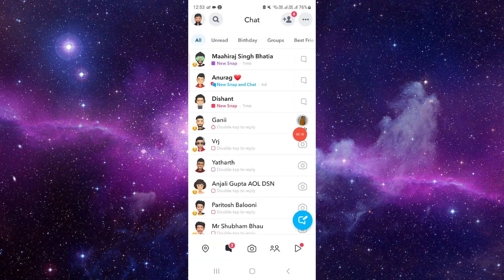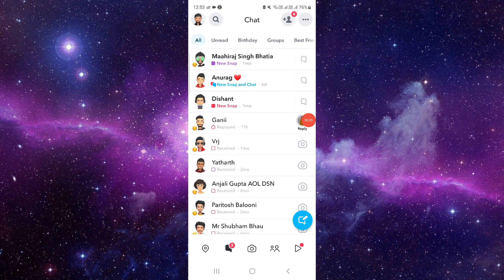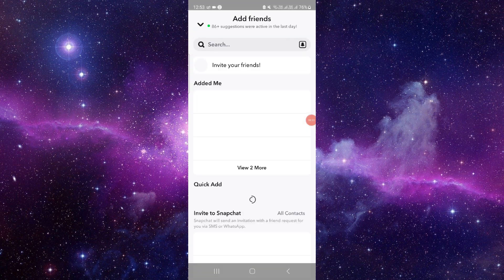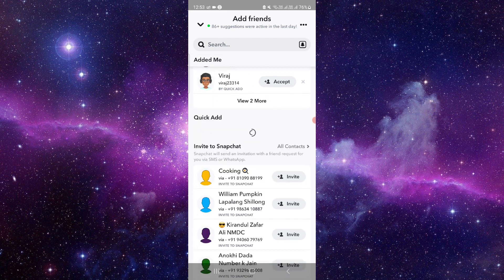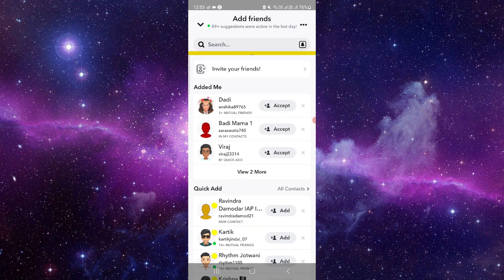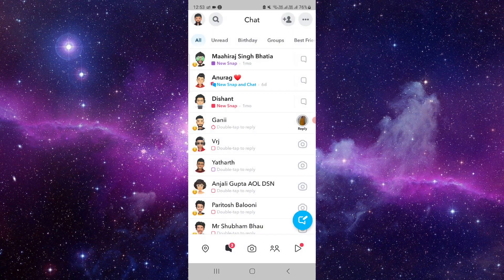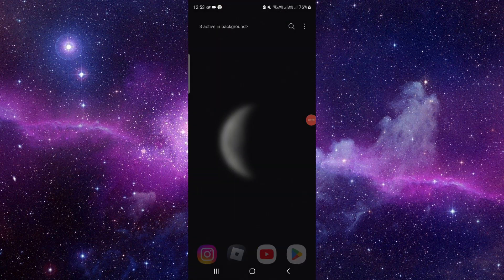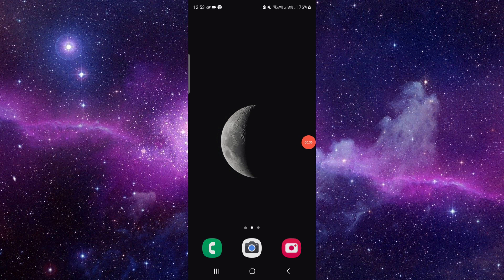✅ How to Remove Multiple Snapchat Friends at Once (Full Guide)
Tired of managing your Snapchat friends individually? This comprehensive guide provides step-by-step instructions to help you remove multiple Snapchat friends at once, streamlining your friend list management.

Key Learning Points:

Step-by-step guide to removing multiple Snapchat friends at once
Streamlining friend list management on Snapchat